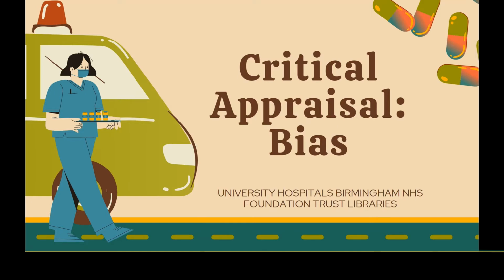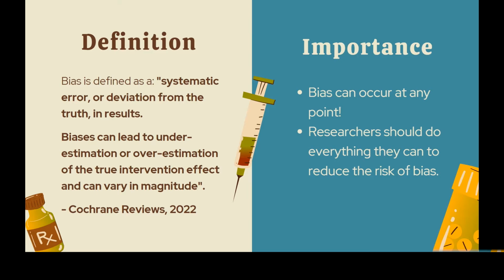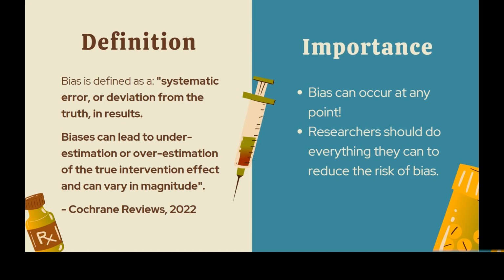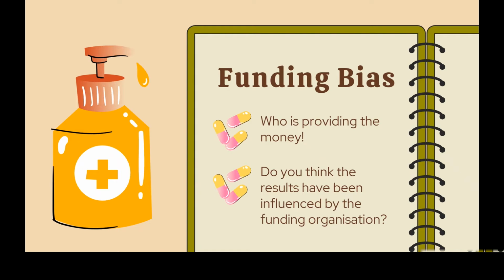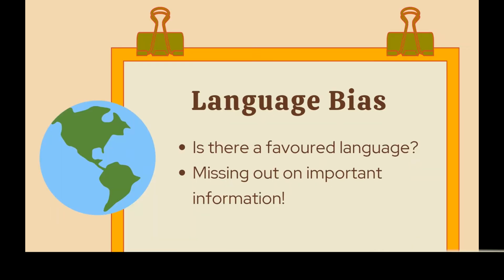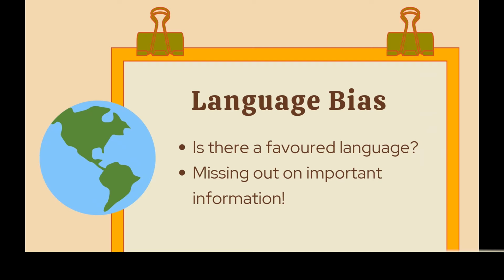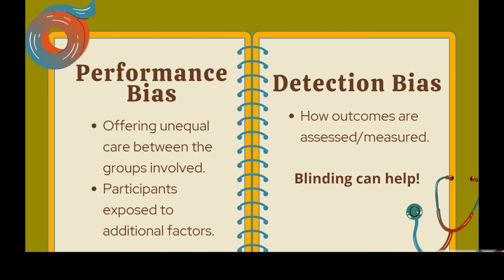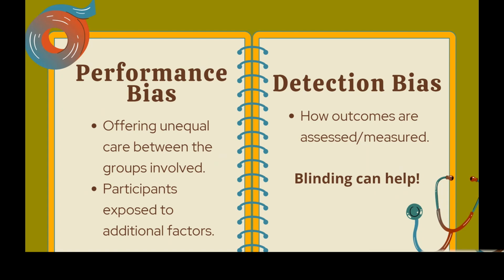Introduction to Critical Appraisal: Bias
An introduction to different types of bias which can occur during research.